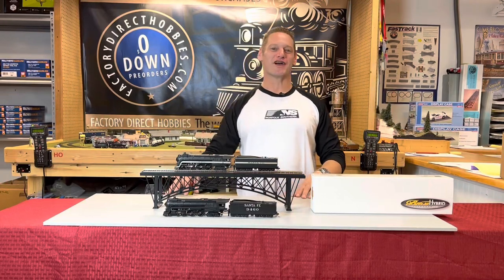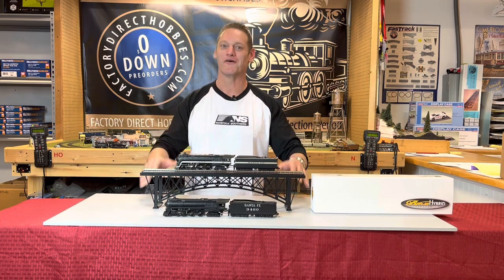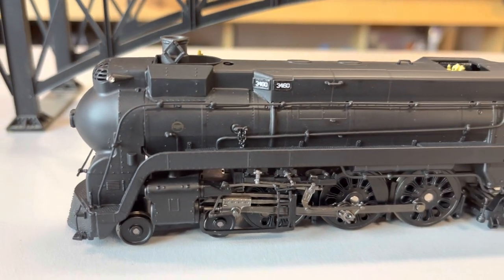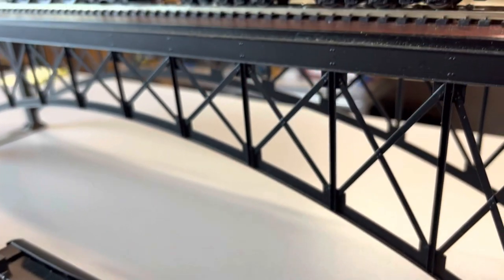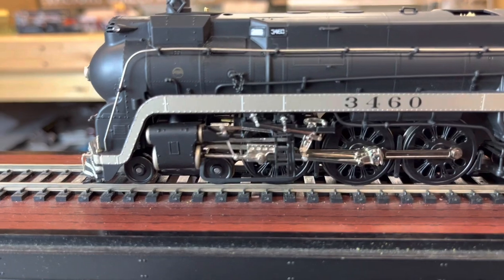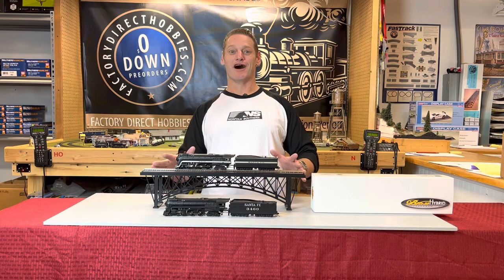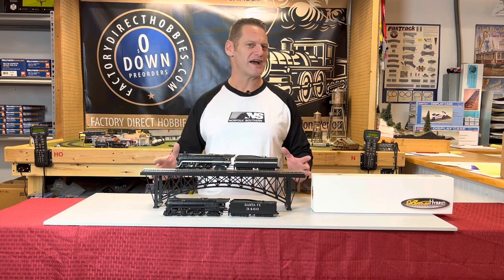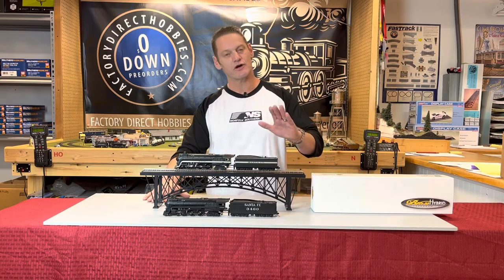Factory Direct Hobbies - Exclusive in Black!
Broadway Limited Imports HO Blue Goose & Black Goose have arrived!
Take a look at this Stunning 4-6-4 Brass Hybrid locomotive that just arrived from Broadway Limited!